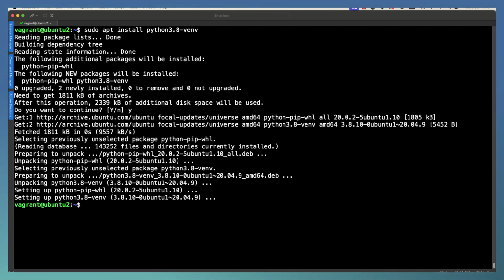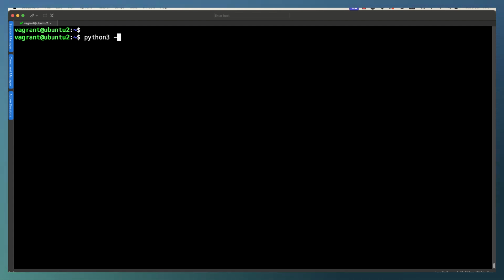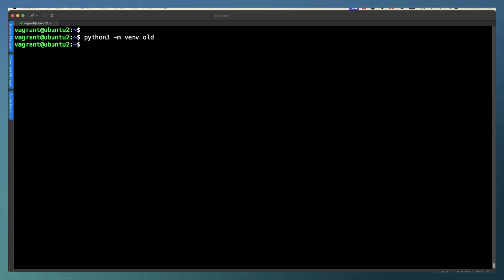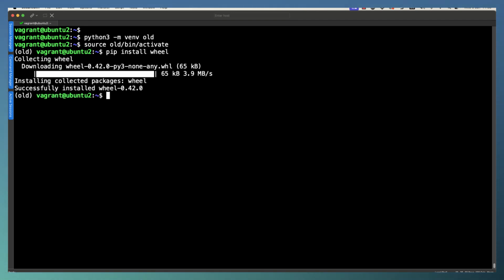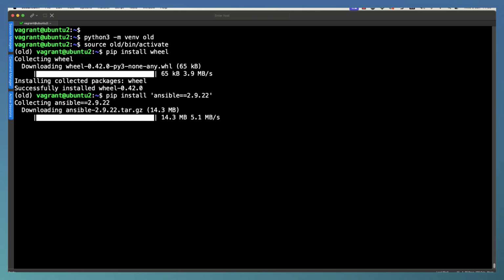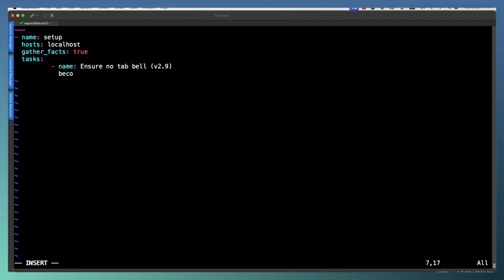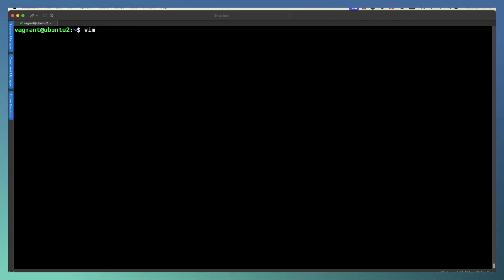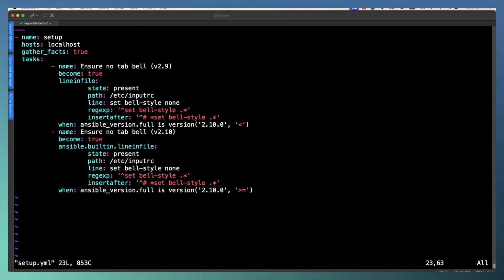Create an Ansible Playbook to Cater for Different Versions of Ansible on Different Controllers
Create a single Playbook that references correct module names for Ansible Versions before and after 2.10. Ansible used to just use the module name then collections came in in Ansible 2.10 where we need to module and collection. Using the one playbook you can implement the correct solutions using a when clause